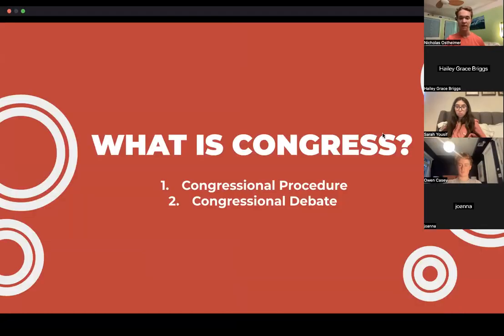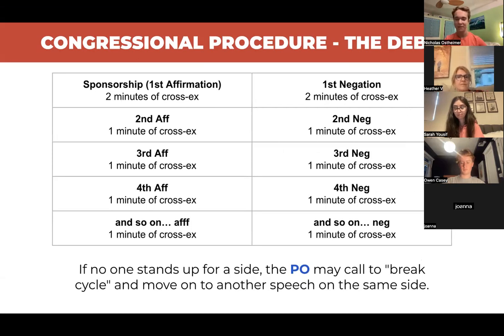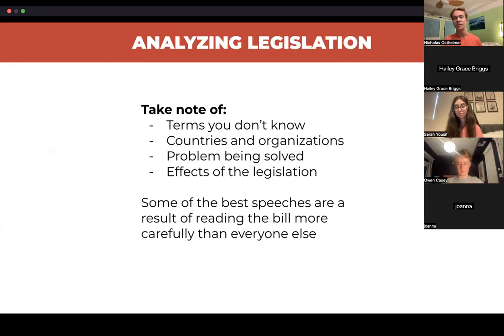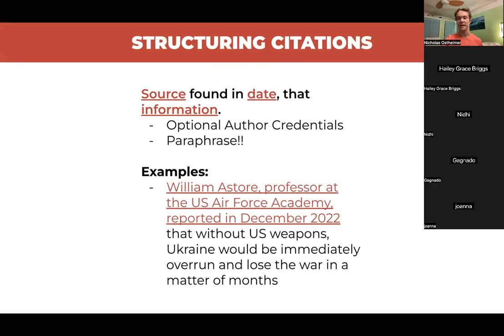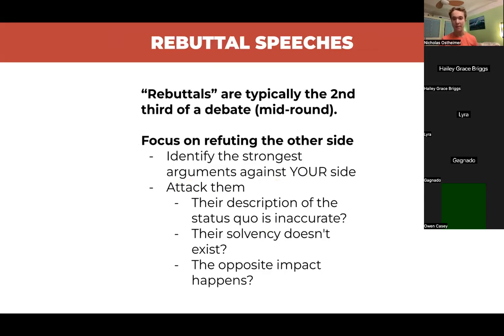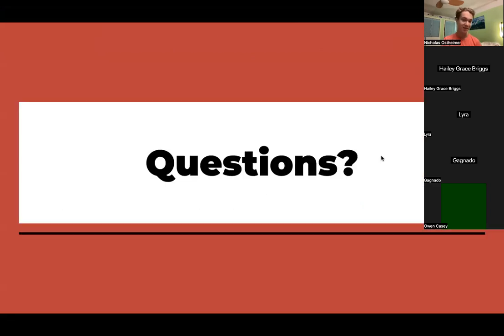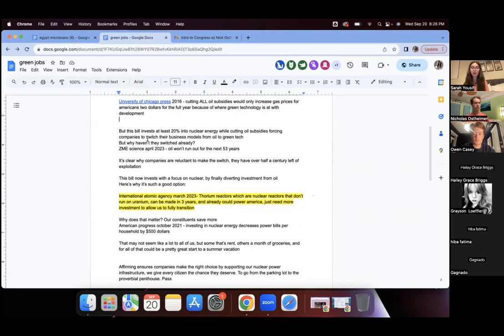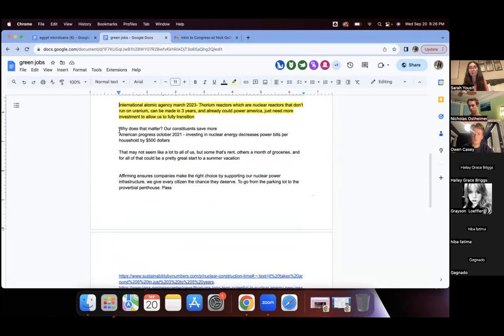Intro to Congressional Debate Lecture w/ Nick Ostheimer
Congressional debate is one of the most unique activities in the world of speech & debate - very easy to learn, very difficult to master.

This video covers the basics of congressional debate. We explain how a round works, the duties of the Presiding Officer (PO), and give you an overview of the different leagues across the country. We also explain how to research for and write congress speeches.

We also exhibit improvement in congress speeches, demonstrate cross-examination periods, and analyze speeches from competitors at 2023 NSDA nationals, the best of the best!

Nick Ostheimer is currently ranked #1 in the country for congressional debate. In 2023, he won 4th place at NSDA nats in the House division, and 8th place at the UK TOC. He has also champed tournaments like the UK Season Opener (twice), Nova Titan, and Blue Key. Nick has coached students to finals at middle school Harvard and TOC.